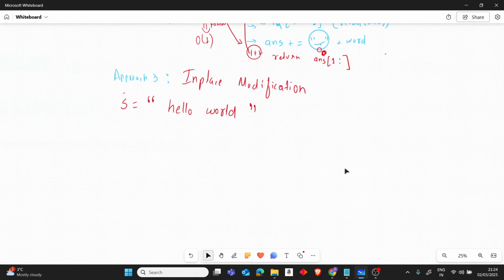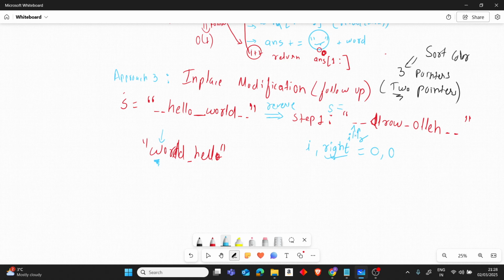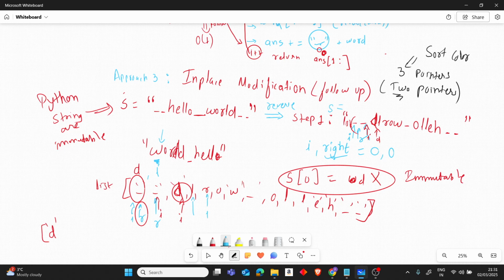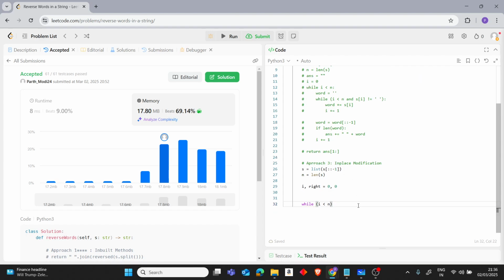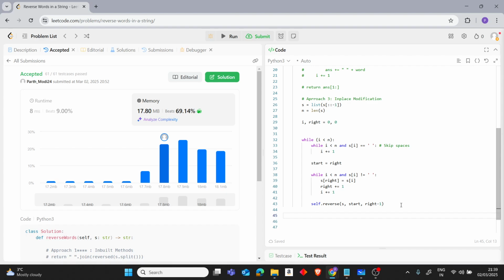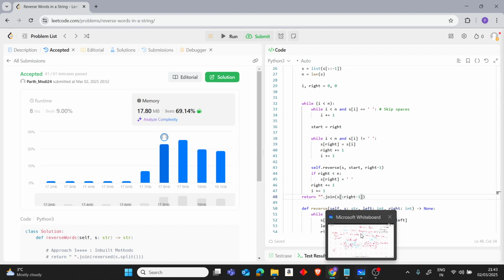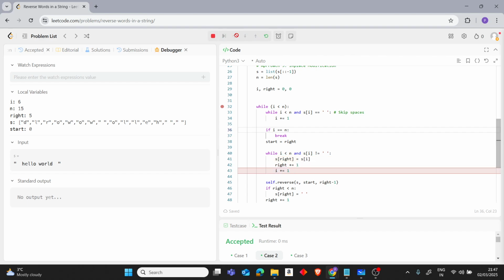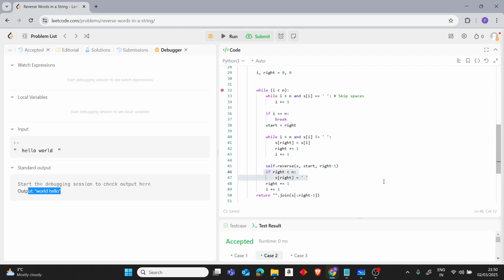Leetcode 151 (2): Reverse Words in a List | Approach 3: Inplace Modification